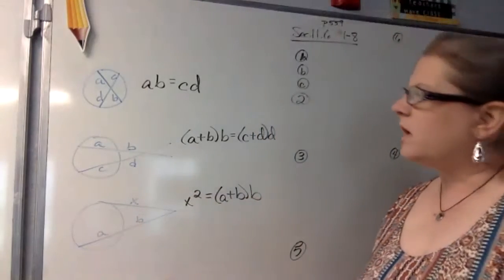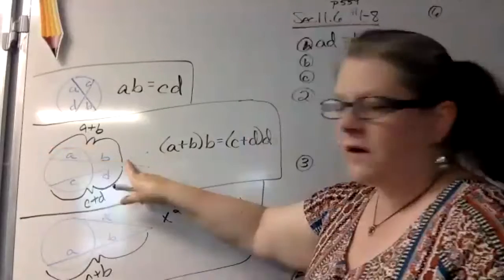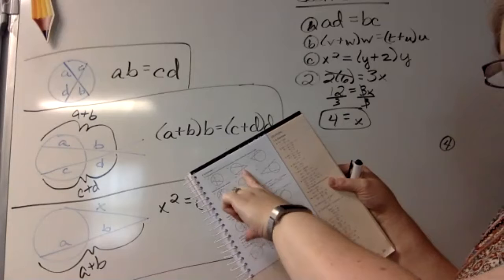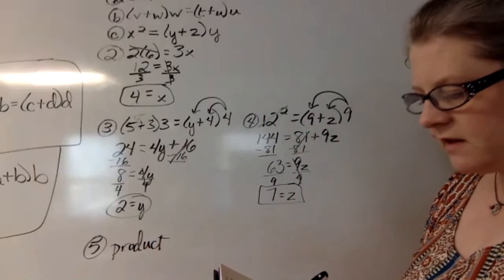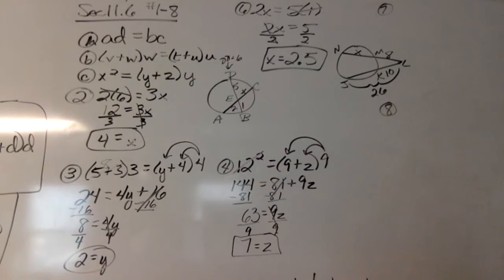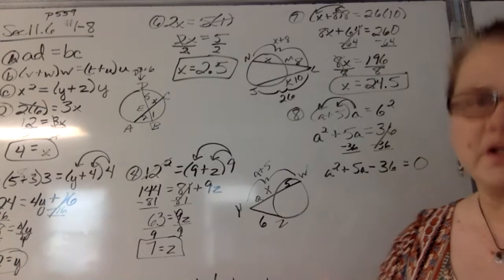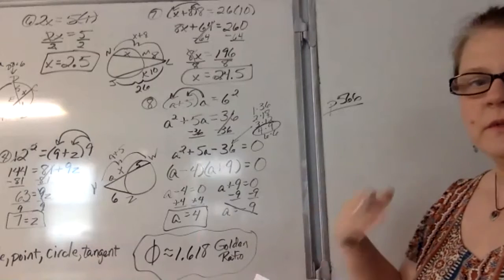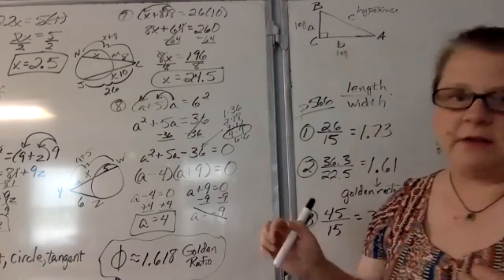Geometry 5-21-2020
Sect 11.6 & 11.7